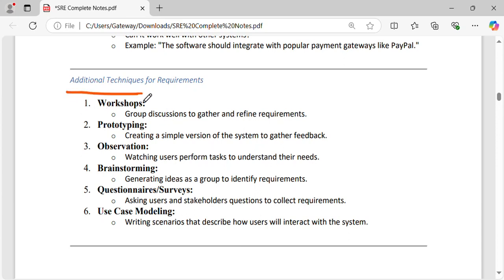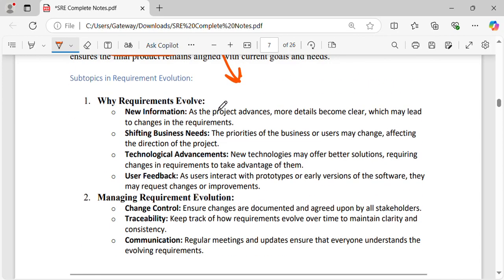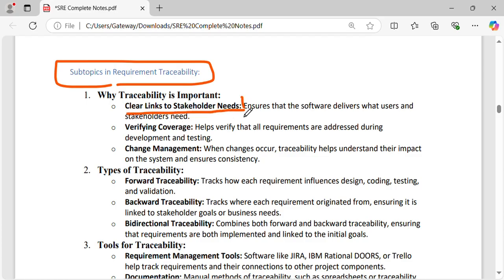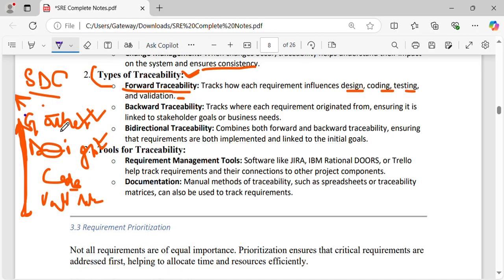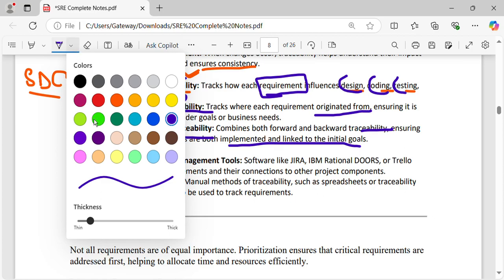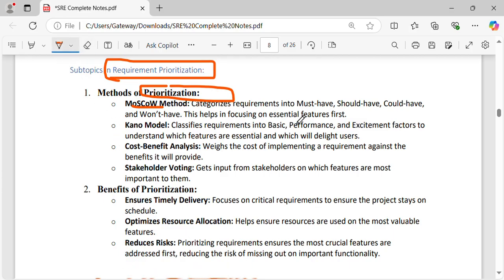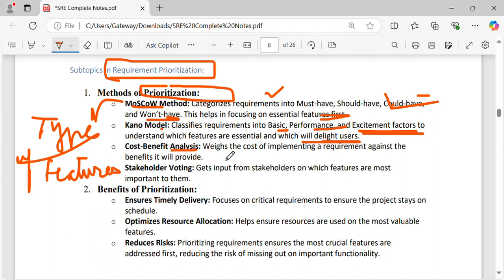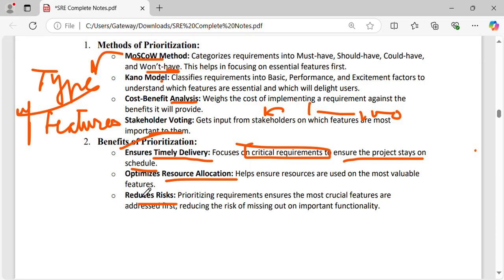Requirement evolution and Traceability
In this video, I talked about the requirement evolution and Traceability.